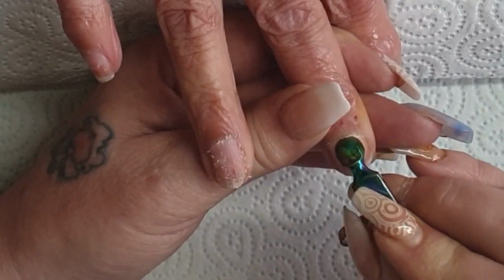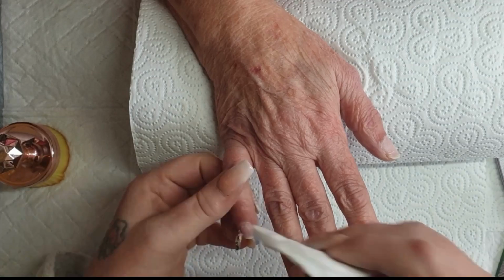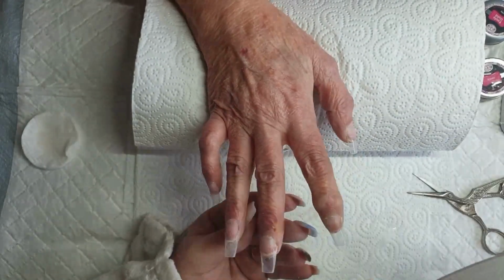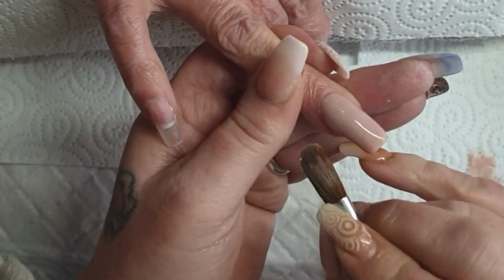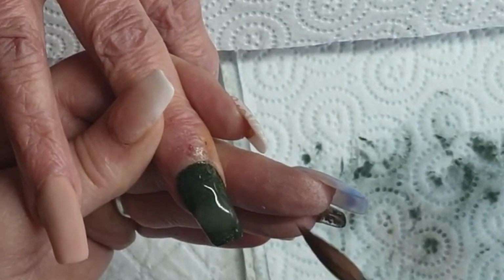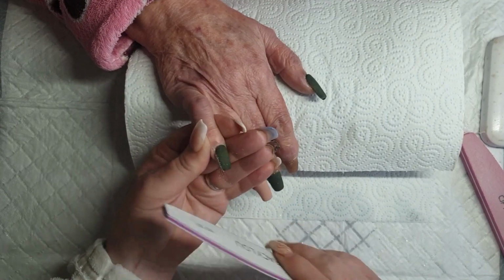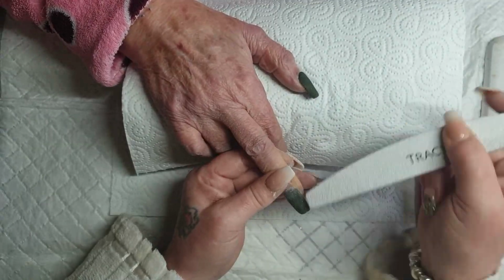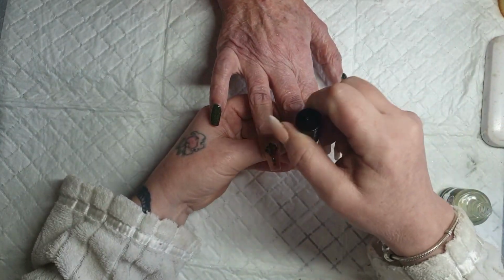Comeback. Green and gold.